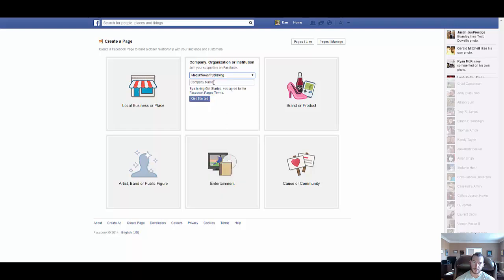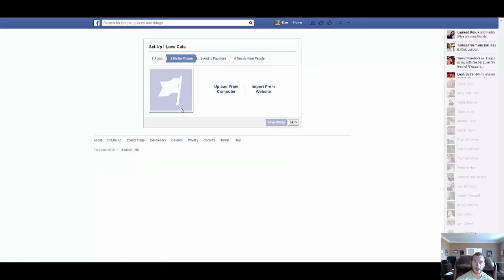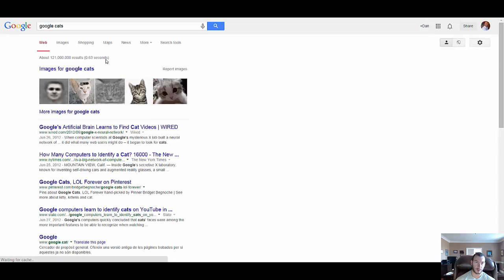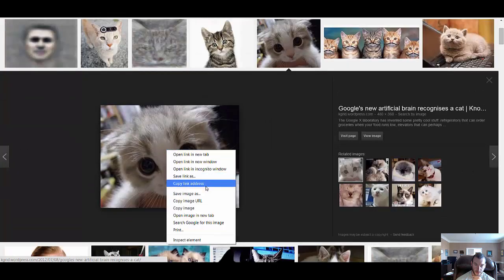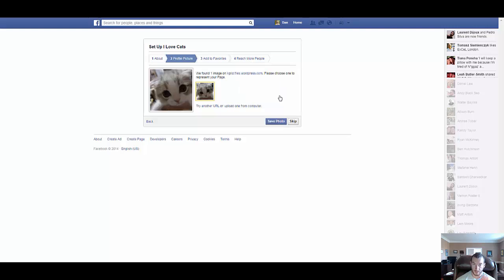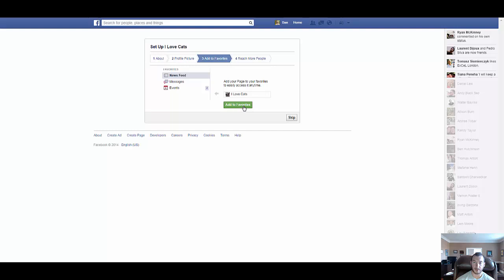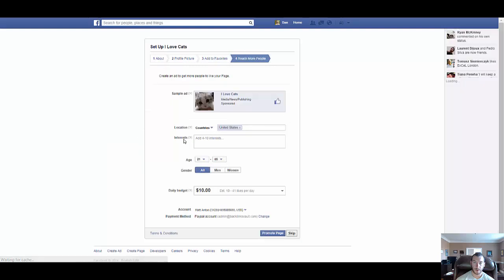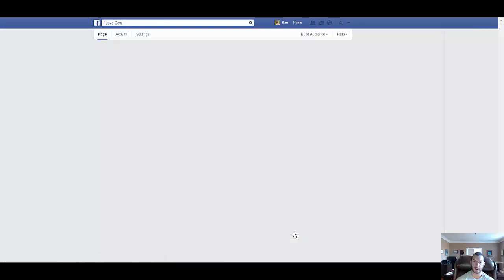Video 2 - Creating a Facebook Page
This basic video goes over creating a Facebook Page as part of your Viral website strategy: